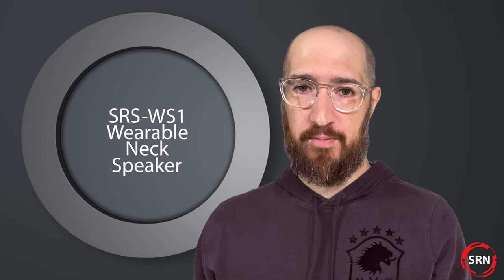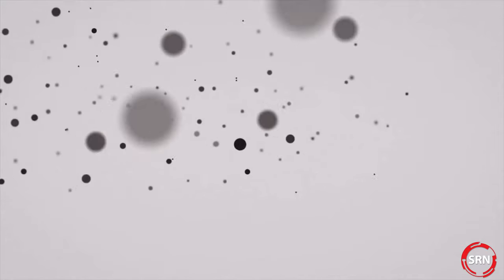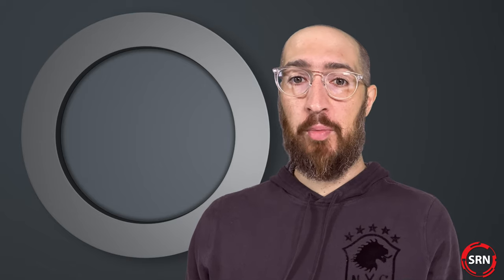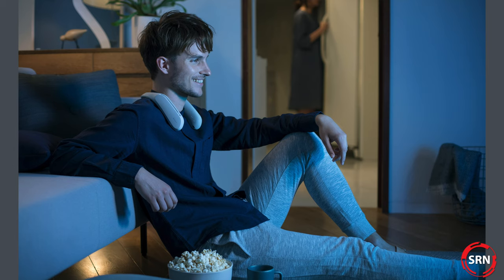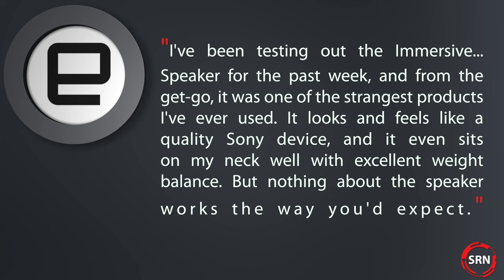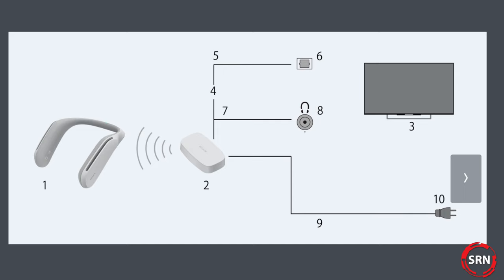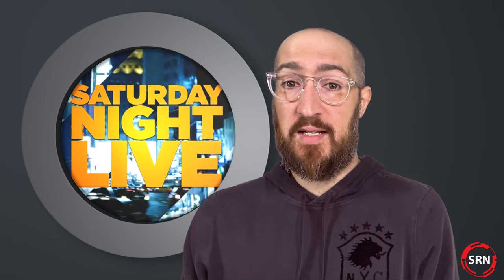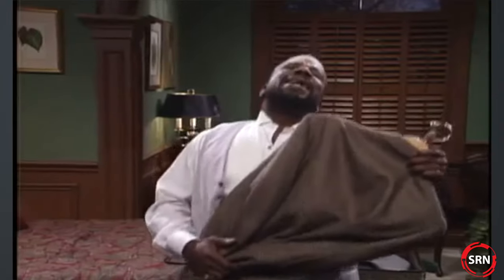Meet the Sony SRS-WS1 Wearable Neck Speaker | SRN Daily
The Sony SRS-WS1 Wearable Neck Speaker is exactly what it sounds like it is—a wearable speaker for your neck. But does it solve a problem that isn't actually a problem?